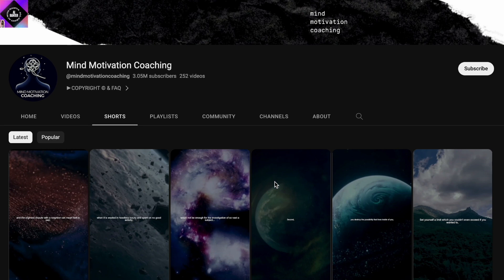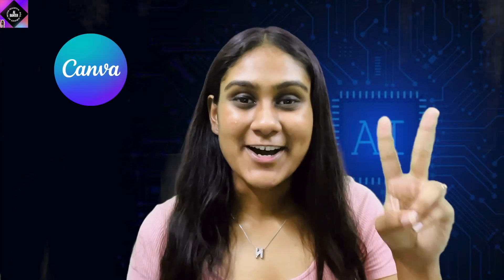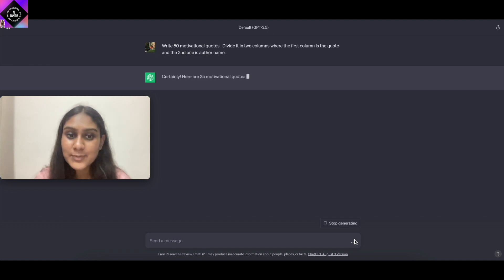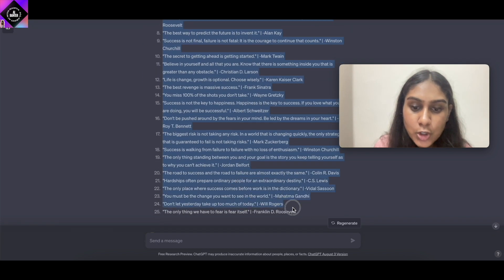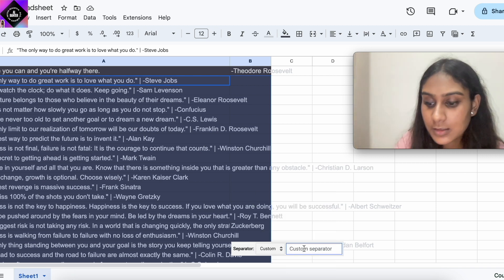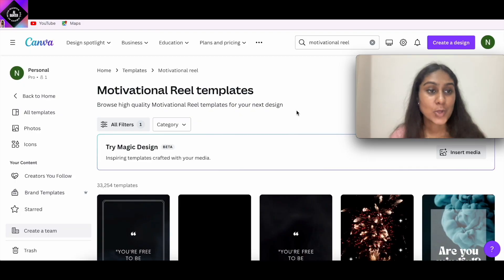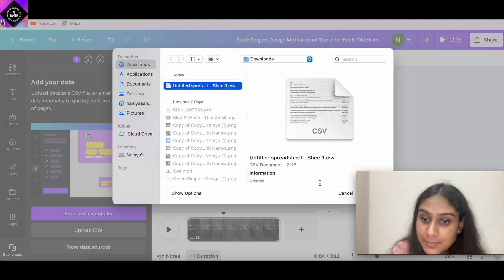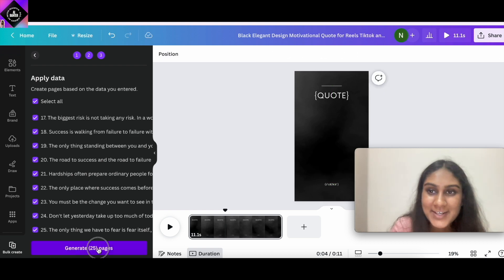How to create 100 reels and shorts in 10 mins using AI | AI Banter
Learn to create reels and shorts in 10 mins

Chat Gpt Prompt :
Write 50 motivational quotes . Divide it in two columns where the first column is the quote and the 2nd one is author name.

Welcome to our guide on creating 100 reels using the power of Chat GPT and Canva. Prepare to amaze your friends, captivate your audience on instagram and youtube! With the right tools you'll have motivational reels ready to share in no time.

🖌️ Step 1: Crafting Quotes with Chat GPT
To kick things off, we'll use the ability of Chat GPT, an AI-driven model, to generate a series of quotes along with their authors. Just feed the model a prompt, and watch as it crafts thoughts by popular people. In under 10 minutes, you'll have a series of reels at your fingertips.

🖼️ Step 2: Mass Produce Reels in Canva
Now that we have our quotes, it's time to breathe life into them with Canva, a user-friendly graphic design tool. Canva boasts an exceptional bulk creation feature that empowers you to fabricate multiple designs simultaneously, saving you precious time and energy with help of AI. Import your table of quotes and authors into Canva, pick out an aesthetically pleasing template, and let Canva do its thing by automatically generating pages.

📱 Step 3: Export and Distribute
After you've fine-tuned your REELS to your liking, it's time to export them from Canva. Select your preferred file format that is video, and save them to your device.

With Chat GPT's astute question generation and Canva's effective bulk creation feature, you can forge 100 reels in 10 minutes. This guide equips you with all the steps and pointers you need to kickstart your endeavor.

🔗 Take a look at our video tutorial for a hands-on demonstration of creating your very own 500 reels and youtube shorts using Chat GPT and Canva's bulk creation feature. Let's embark on this emoji-filled adventure together!